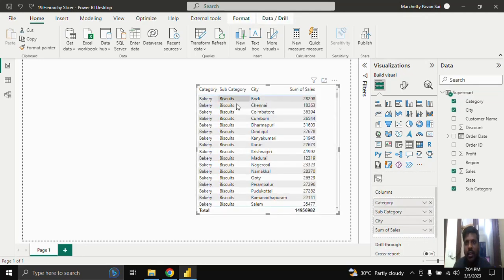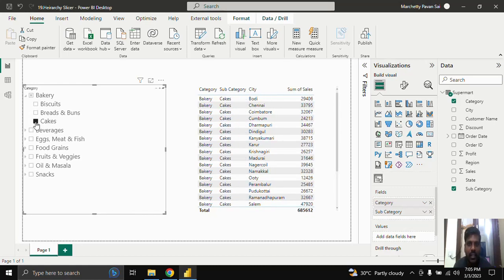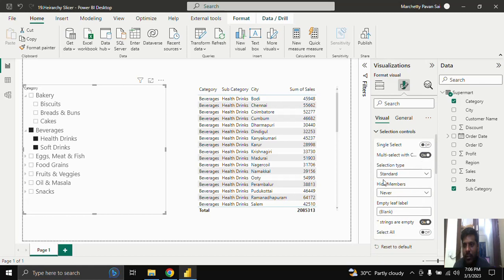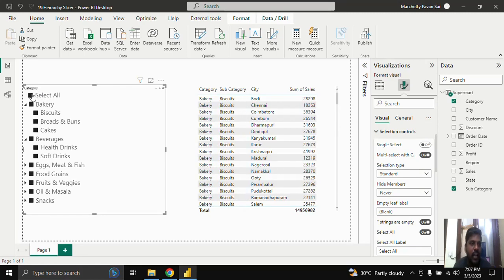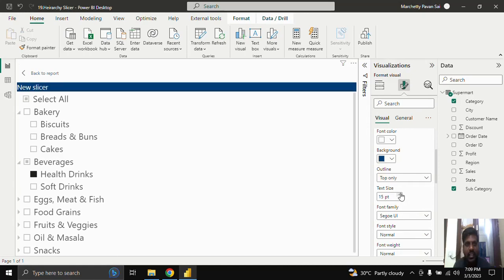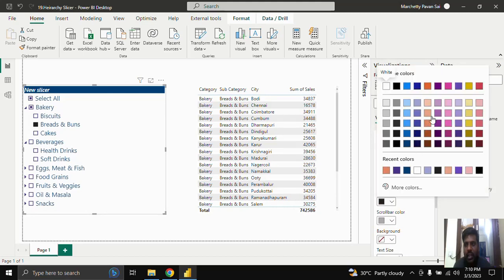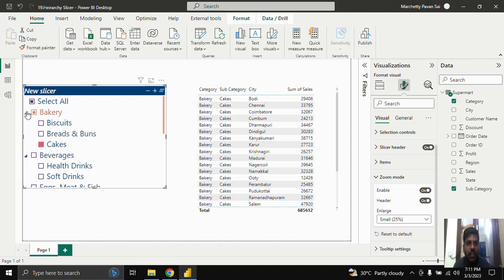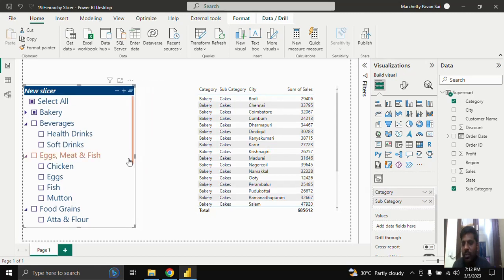Power BI | Hierarchy Slicer in Custom Visual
The Video is about the  Hierarchy Slicer in Custom Visual.